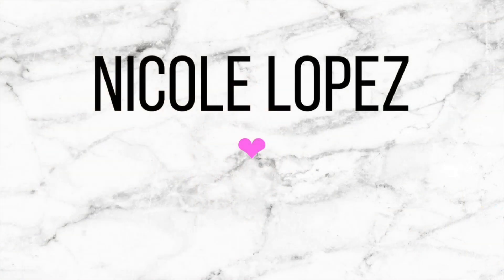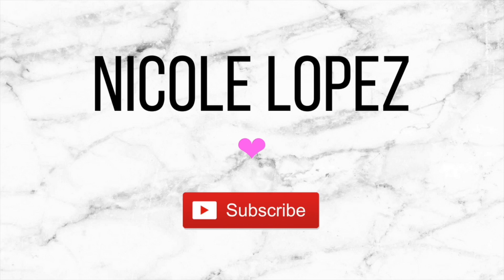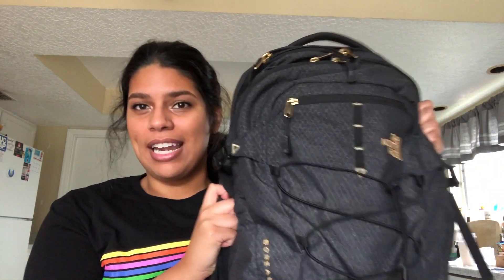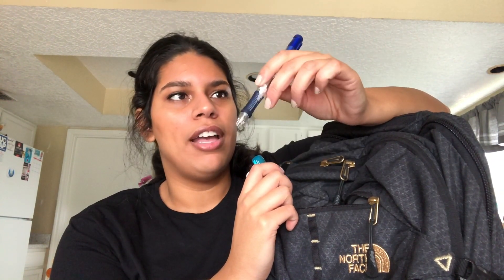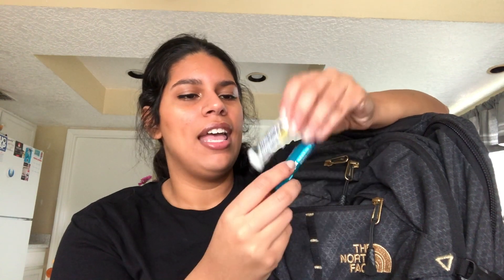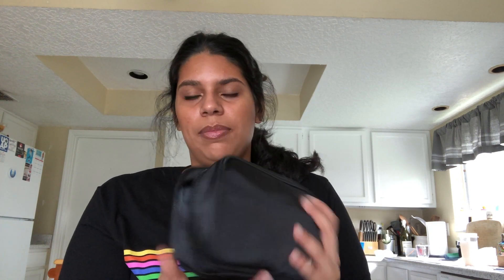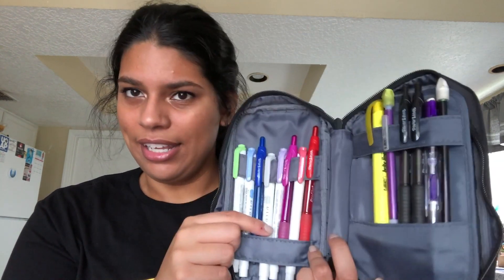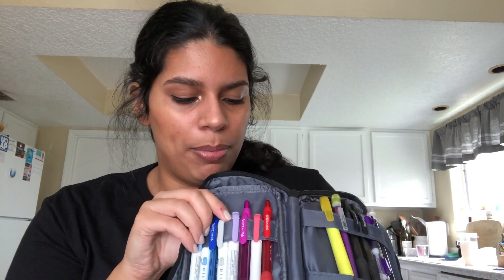What’s in my MINIMALIST Backpack I UCF College Student I 2018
Hello Lovelies!! In this video I show you some of my essential back to school supplies. Also the way I cut down on what I bring to school.